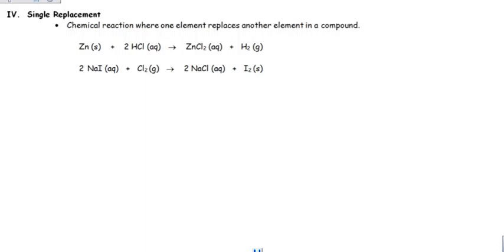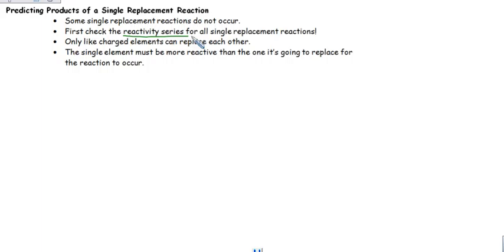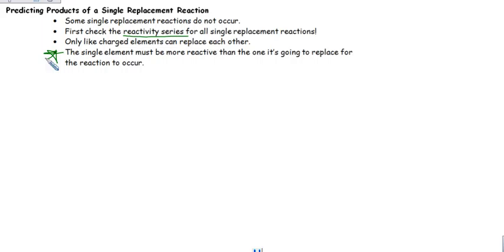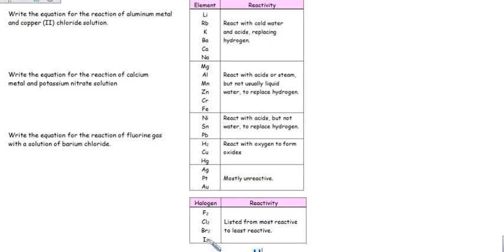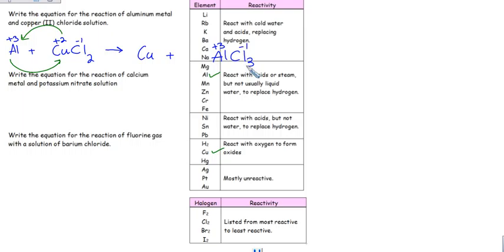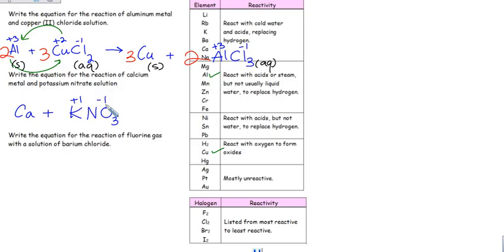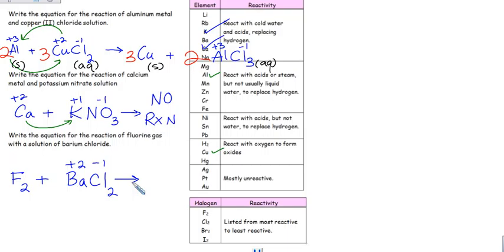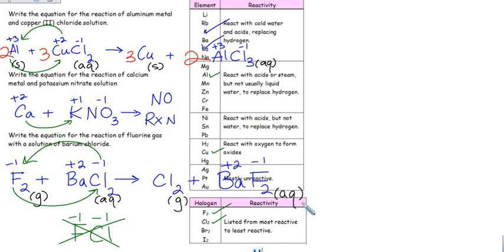Single Replacement Reactions